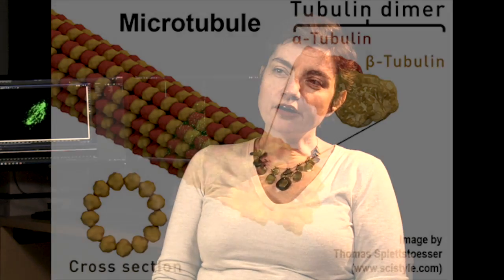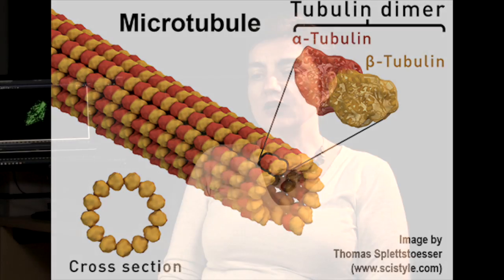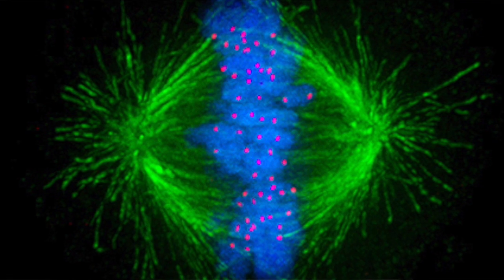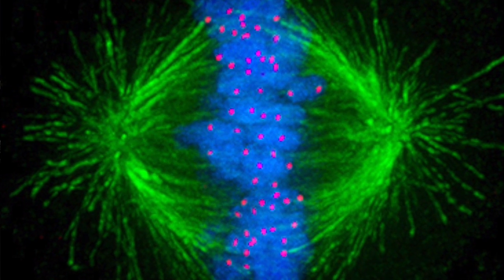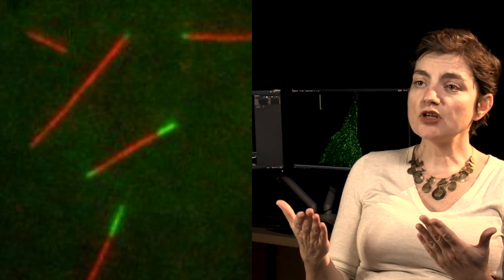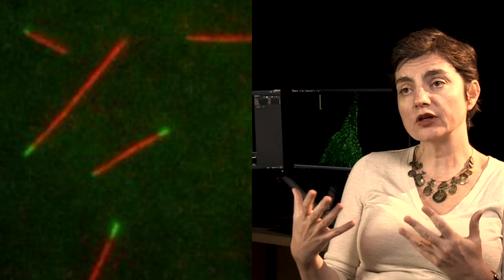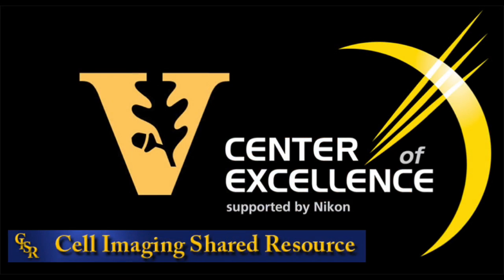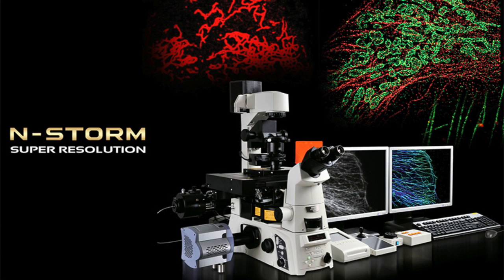Marija Zanic Full Interview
Marija Zanic
Assistant Professor of Cell and Developmental Biology

This video provides an overview of Dr. Zanic's research.